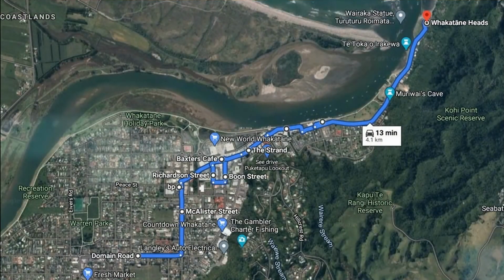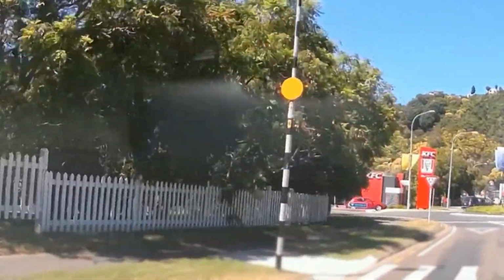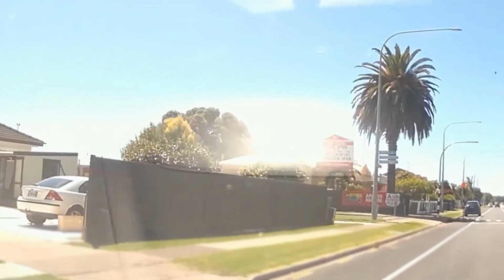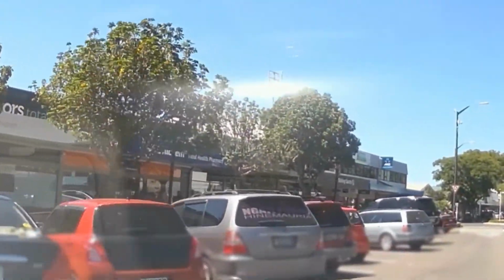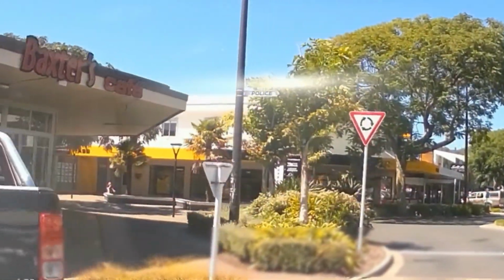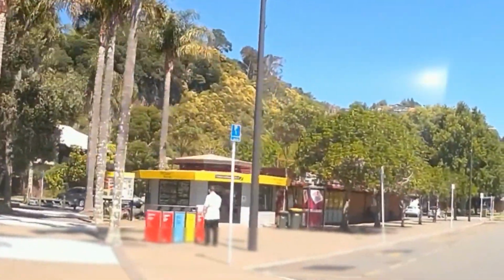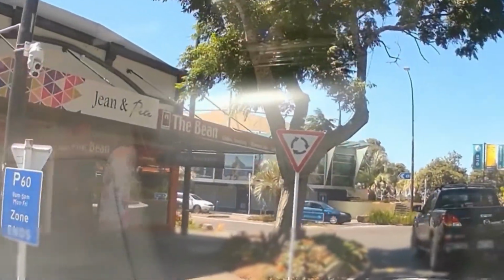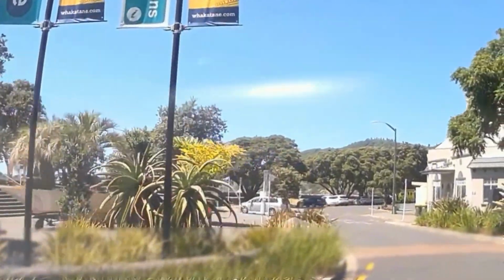1. Whakatane In The Sun (3rd Edition) - Domain Rd/The Strand/Quay St/Muriwai Drive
This is an improved and slightly shortened version of the trial video which effectively launched this 'Drive' series. Starts off in Domain Road, through and around The Strand, along Quay St and on to the wharf, then Muruwai Drive and the Heads, all on a typical sunny Whakatane day.